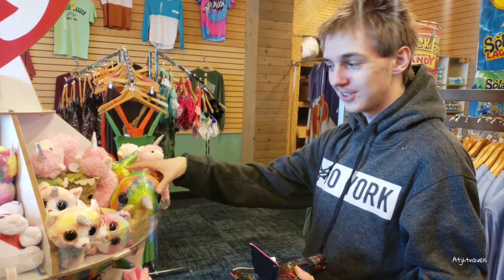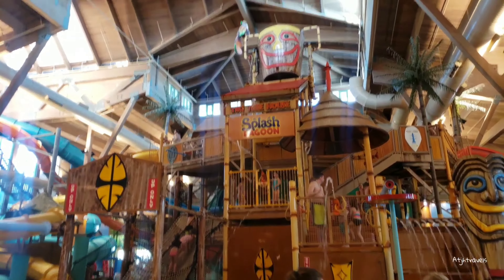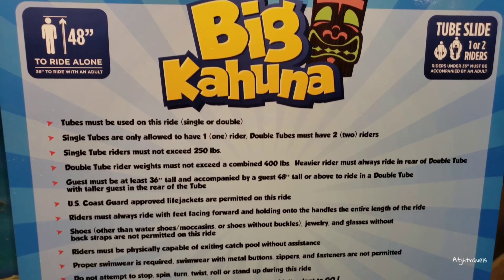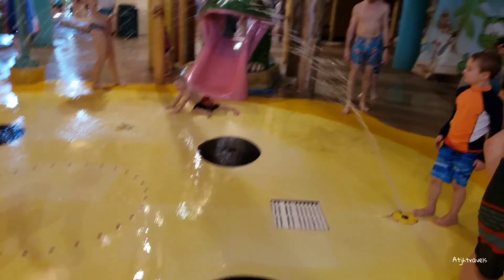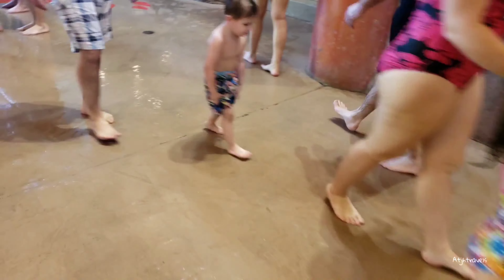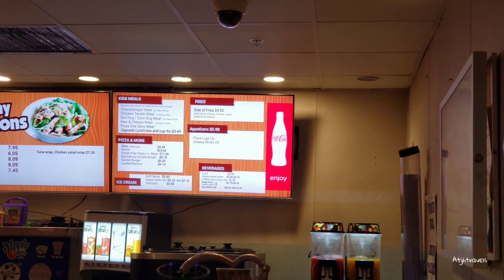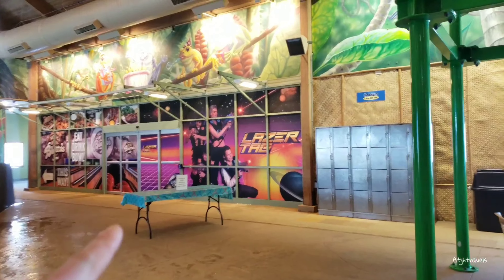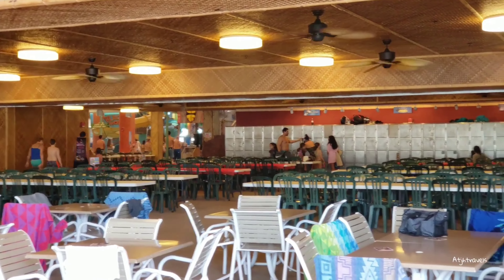Splash Lagoon Erie PA FULL POV TOUR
REMEMBER TO SLEDGEHAMMER THAT LIKE BUTTON

We are ATJHTRAVELS traveling and exploring God's AWESOME WORLD. Preaching and Proclaiming The Word Of God so that ALL may know Jesus Saves and delivers. ( Isaiah 61 Matthew 28:19 Mark 16:15 )

All video footage and pictures belong to us no REUPLOAD WITH CONSENT FROM US UNLESS OTHERWISE POSTED